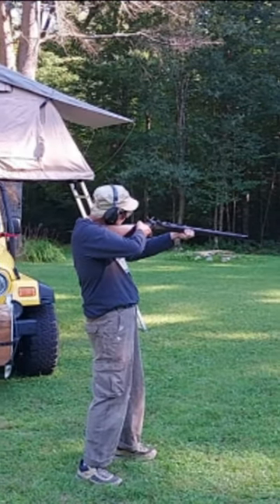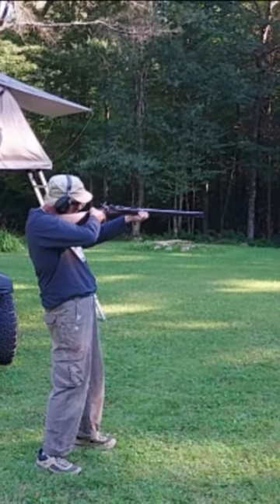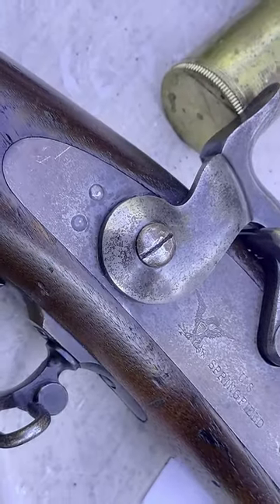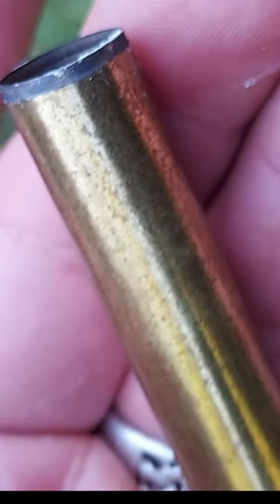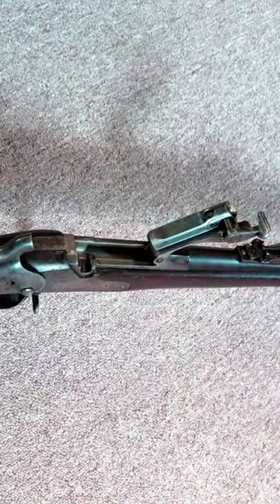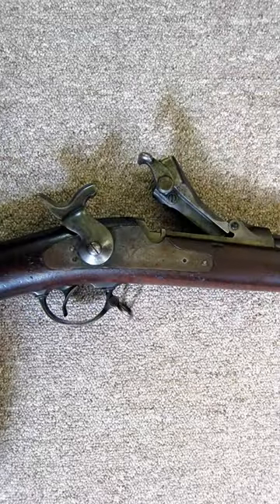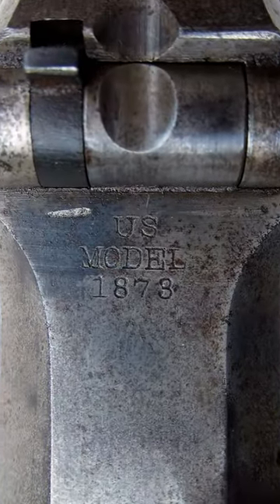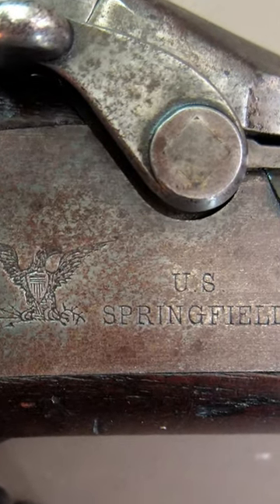Black Powder Shooting a 1873 Springfield Conversion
While camping in the Adirondack Mountains of New York State, I had a chance to shot a Antique Black Powder Rifle. The Springfield Model 1873 Trap Door Conversion for standard government issued 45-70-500 metallic cartridges. It was a joy to handle and shoot this very historic fire arm.
After the Civil War the Springfield Armory had over one million surplus muzzle loading .58 caliber muskets. The 1865 models were the first to be converted to standard breach loaders, with the "trap door". The first 5000 came out as 50 caliber with metallic cartridges.
Thirteen years later in 1873 they redesigned and improved on the breach loader conversions. The caliber was reduced to .45 with a new  barrel sleeve,  to accommodate standard government issued ammo. The Springfield Breach loader now shoots 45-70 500 grain metallic cartridges, the same that was used in the Gatling Guns.
The conversion in this video is a Model 1873, with a 52 inch barrel. The stock is engraved with initials and the date 1883. Quite a find in very usable condition and a joy to handle and shoot.